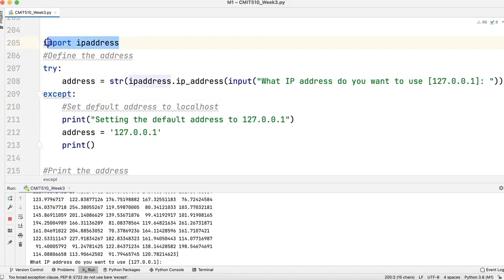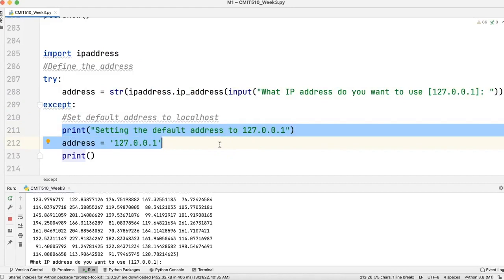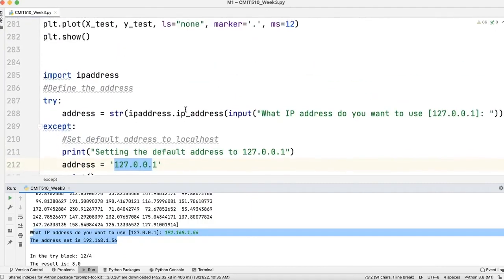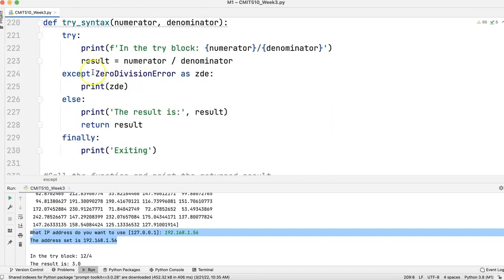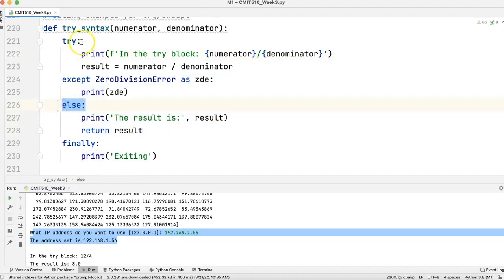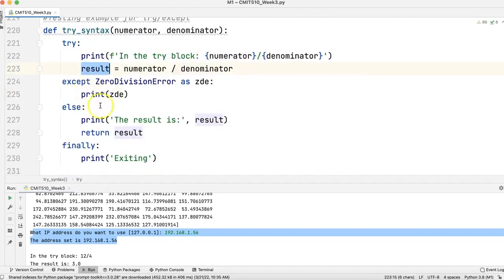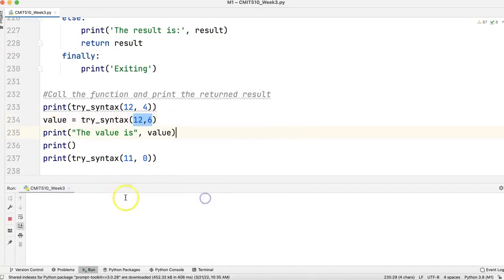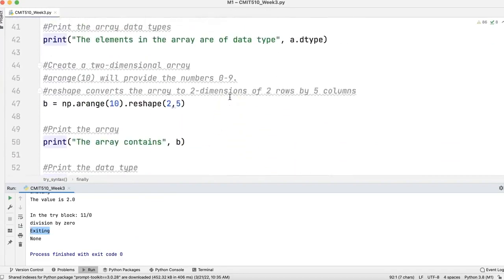CMIT-510: Week 3 - Exception Handling